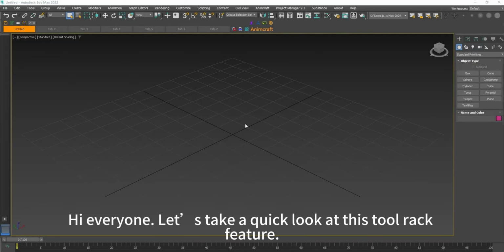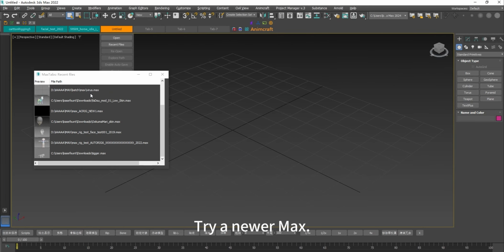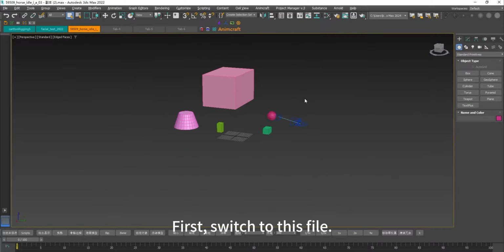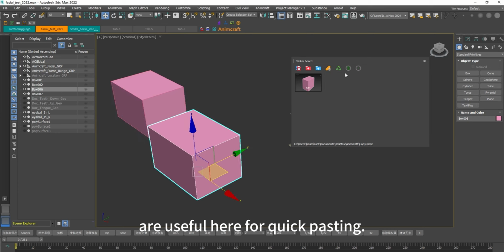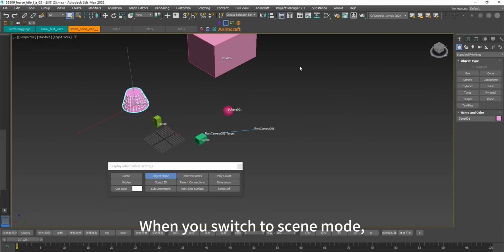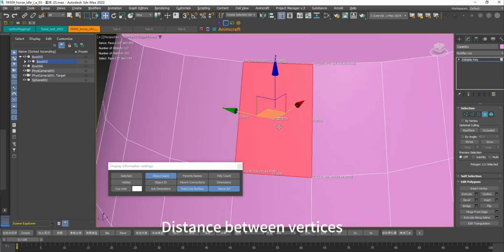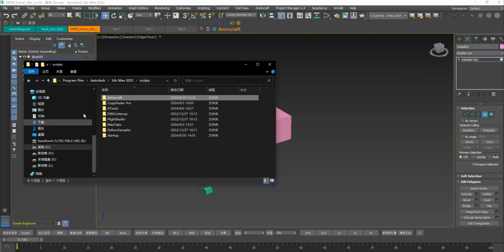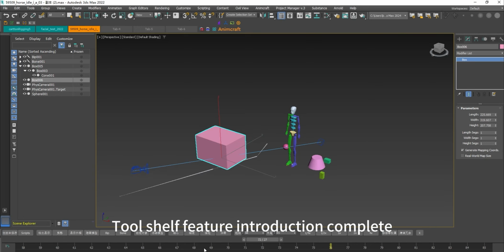3ds Max File Switching Tool Shelf